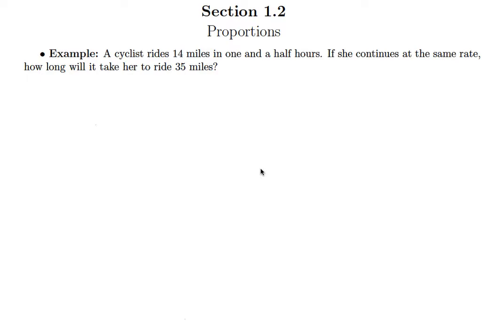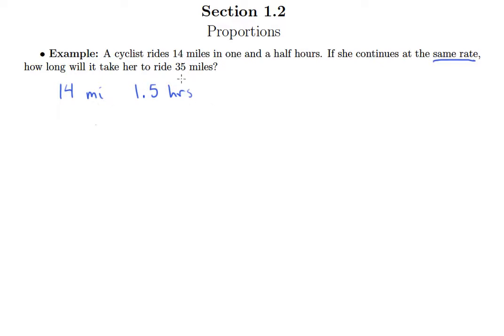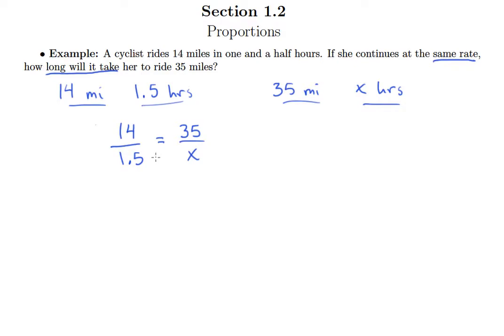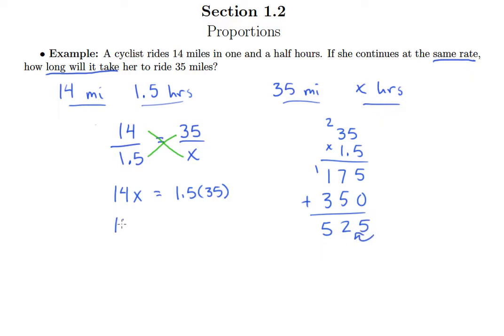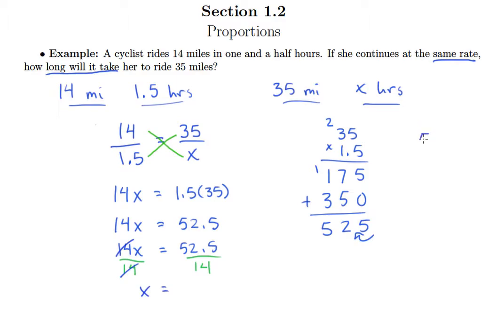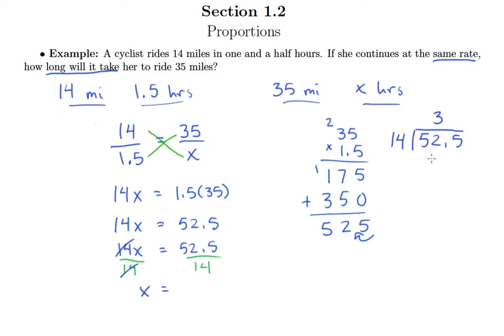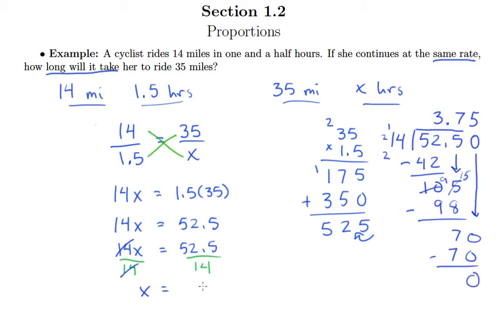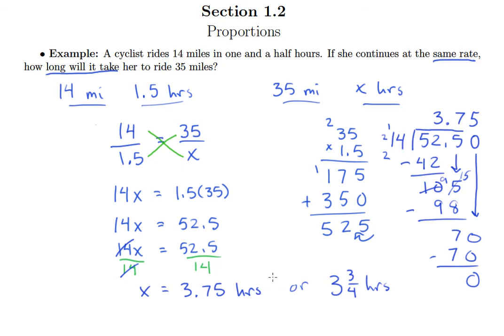Solving Proportions Applications (1.2c)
Solving Proportions Applications Video